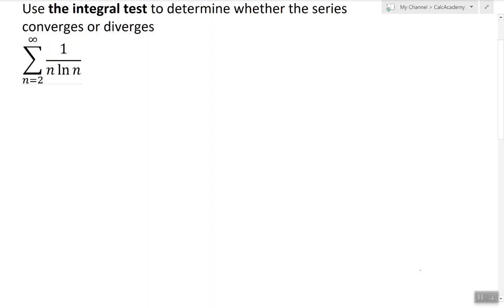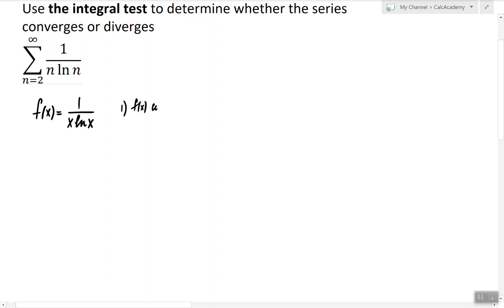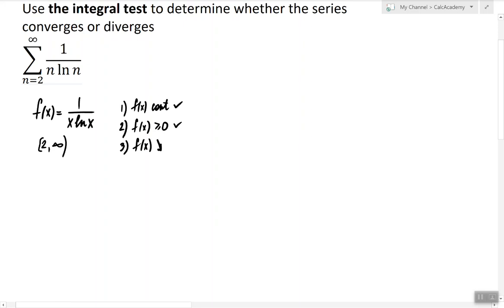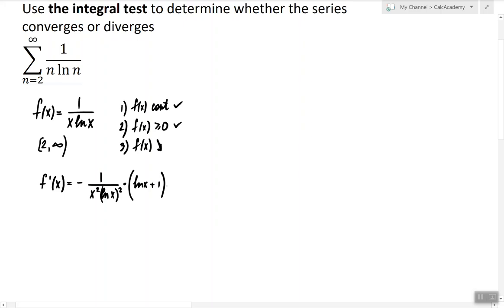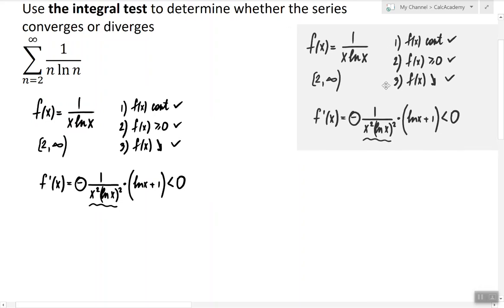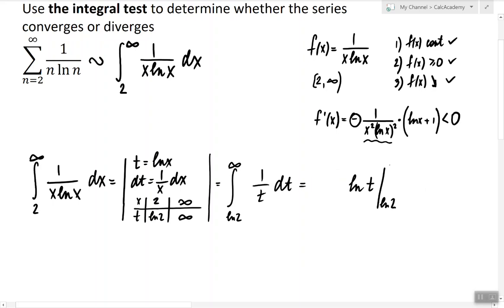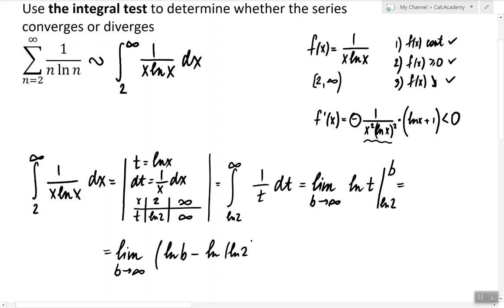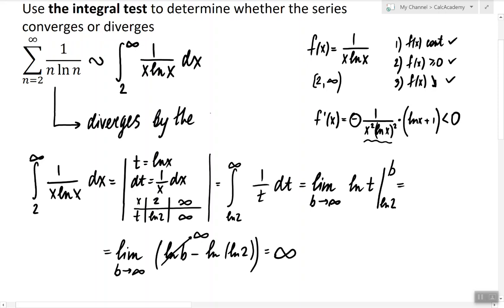Using the Integral Test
In this video, I show how to use the integral test to determine whether a given series converges or diverges.